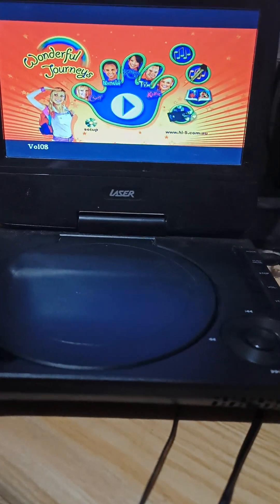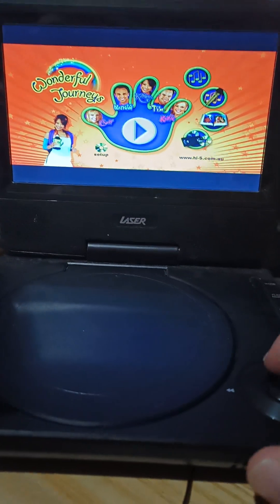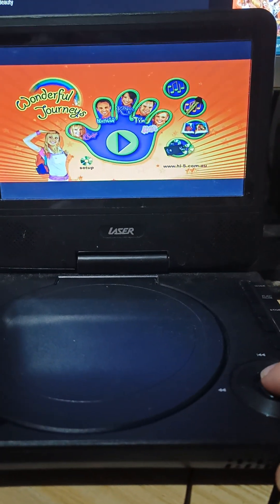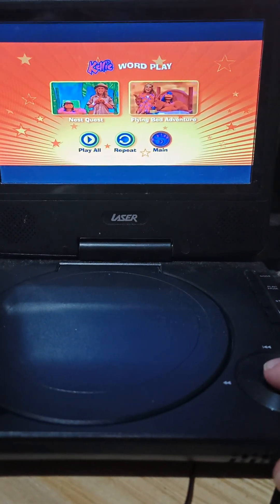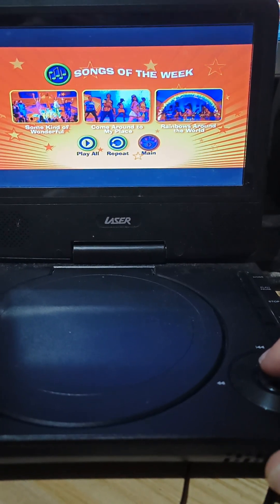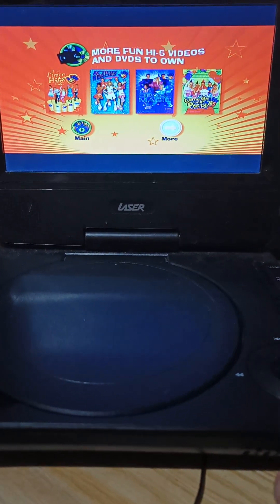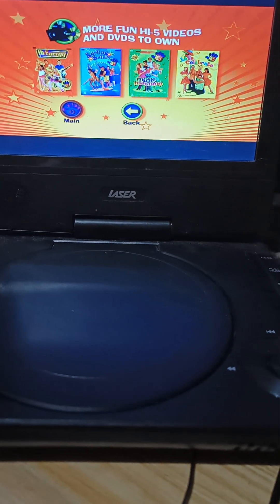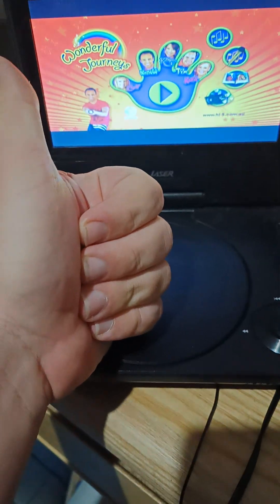Hi-5 Wonderful Journeys 2005 DVD Menu Walkthrough